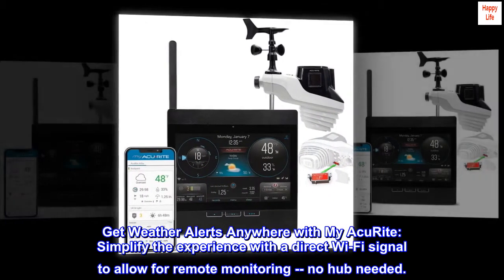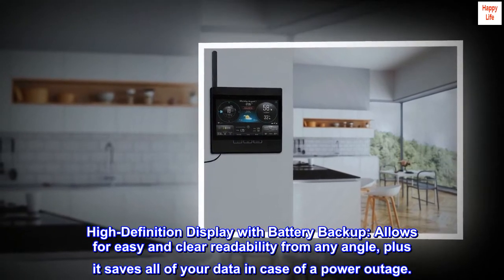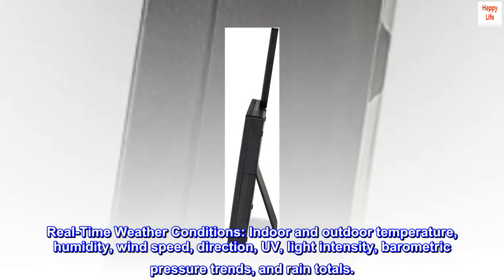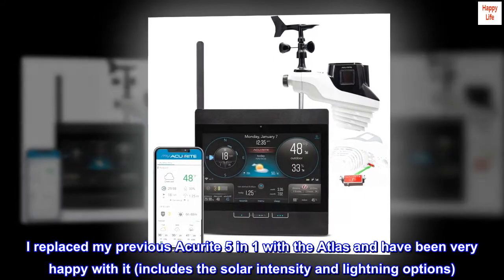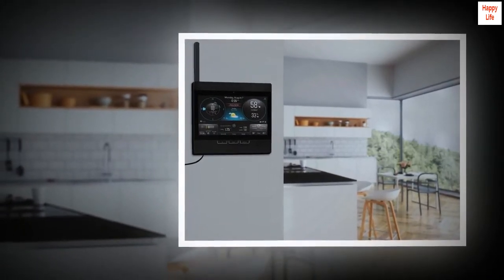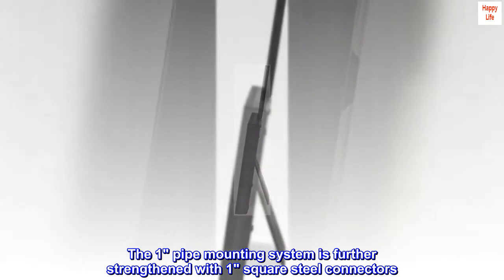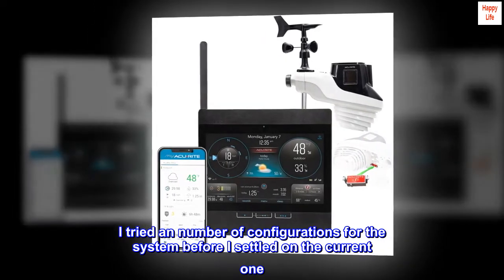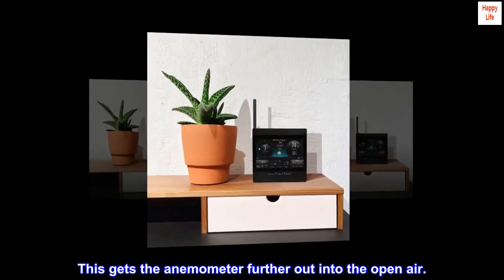AcuRite Atlas Professional Weather Station with Direct-to-Wi-Fi HD Display with Lightning Detection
Get Weather Alerts Anywhere with My AcuRite: Simplify the experience with a direct Wi-Fi signal to allow for remote monitoring -- no hub needed.
Enhanced Wi-Fi Connectivity to Weather Underground: Easily connect to Weather Underground to share your weather data with more than 250,000 personal weather stations across the globe.
High-Definition Display with Battery Backup: Allows for easy and clear readability from any angle, plus it saves all of your data in case of a power outage.
Forecasting Technology: Provides a hyperlocal, personalized weather forecast 12 hours from your current conditions.
Lightning Detection: Be prepared for potential thunderstorm activity with lightning strikes detected up to 25 miles away.
Real-Time Weather Conditions: Indoor and outdoor temperature, humidity, wind speed, direction, UV, light intensity, barometric pressure trends, and rain totals.
Company Based in Lake Geneva, WI, USA -- Since 1943.

Great Connectivity and Separable anemometer!

I replaced my previous Acurite 5 in 1 with the Atlas and have been very happy with it (includes the solar intensity and lightning options). My unit is mounted on my 3rd floor porch which faces the Collingwood Harbour on Georgian Bay, Lake Huron (about 30' high). I purchased the optional unit for the anemometer and then attached that to a 1" pipe facing north. I then mounted the main unit to another 1" pipe facing south (see photo). This allows me to get the best wind reading as well as temperature, solar intensity and rainfall. The fact that the main unit has solar panels that face 3 directions, ensures I always get an accurate temperature reading. My townhouse is on the south side of the 3rd floor porch so it blocks the sun for a few hours/day. The 1" pipe mounting system is further strengthened with 1" square steel connectors. I wanted the assembly to look appropriate in The Shipyards, where I live. For 100 years (1885 to 1985) ships were built here in a side launch facility. The unit captures the very strong winds that blow down Georgian Bay from the NW. I tried an number of configurations for the system before I settled on the current one. I found that very long sections of 1" pipe, resulted in too much swaying during heavy winds. I believe that will impact the accuracy of the wind speeds and possibly damage the anemometer over time. The current sections of pipe I use are one 8" piece followed by 2-12" sections connected by 90 degree pipe connectors. This gets the anemometer further out into the open air.